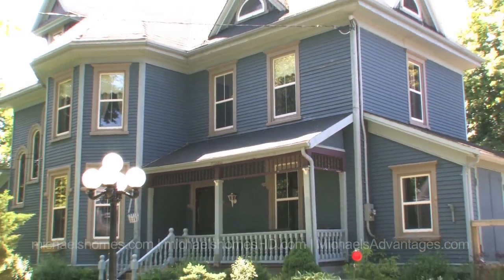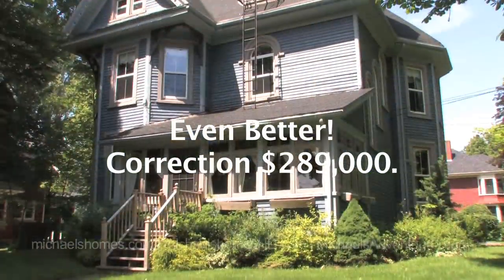(SOLD) Summerside Prince Edward Island Real Estate 98 Summer Street close to Downtown, $249,700.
REDUCED to $249,700!
| Call Toll Free 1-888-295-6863 or direct (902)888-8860.
Located in Summerside, 45 minutes west of Charlottetown, 20 minutes west of the Confederation Bridge in Borden, 10 minutes from Kensington. Close to Central and Granville streets.
This video was done by Michael Poczynek from Century 21 Northumberland in Summerside, Prince Edward Island, Canada.  Michael has specialized in oceanfront, waterfront, land, recreation, income, and development properties in Prince Edward Island including Summerside, Charlottetown, Cavendish, Rustico (home of the best Lobster), North Cape (Windmills) Kensington, Anne of Green Gables, Hunter River, Souris, Alberton, O'Leary, Stratford, East Point and more since 1997. Also be sure to check out Prince Edward Island's largest collection of Aerial Photos Follow me on Twitter for instant video updates and more Make sure you join my mailing list Add me as a friend on Facebook
Camera used was a Canon XH-A1s.  Edited via Final Cut Pro 7 on an Apple iMac.